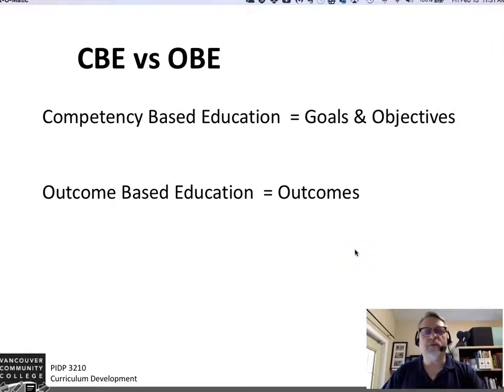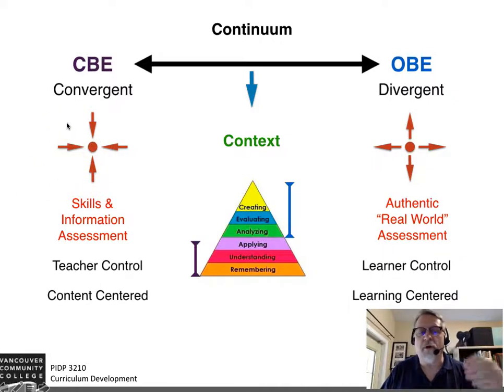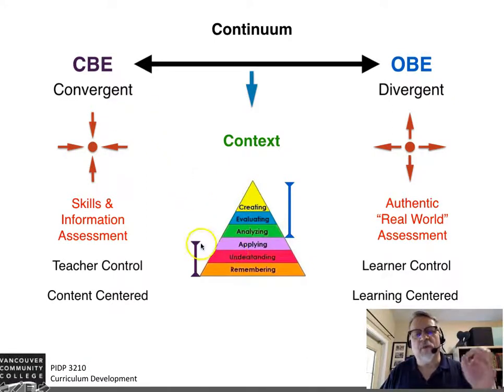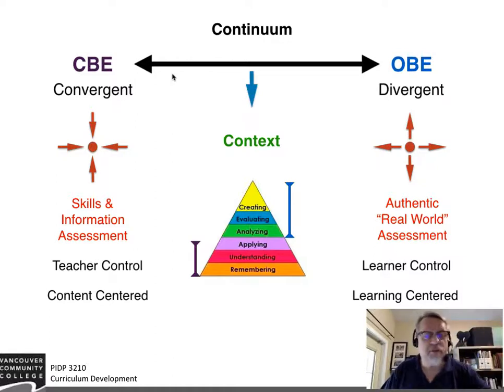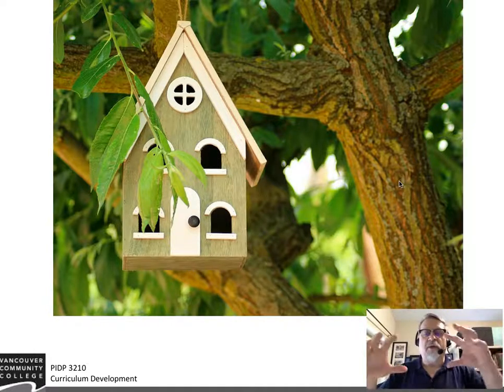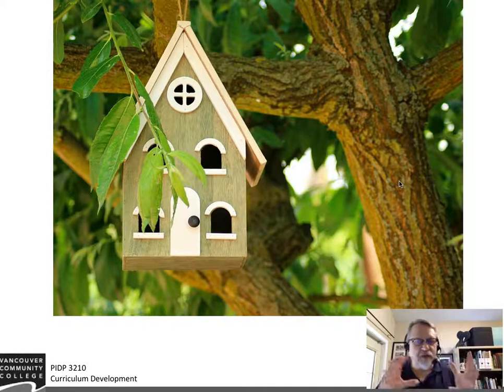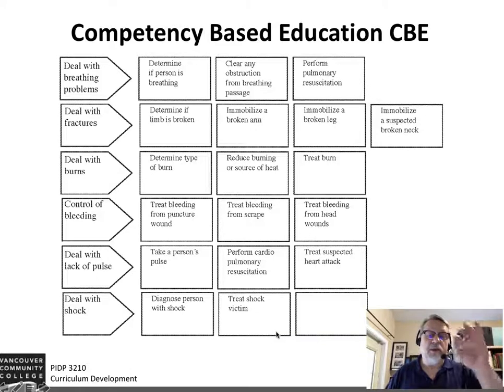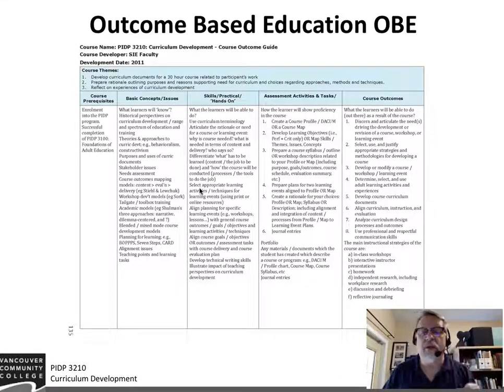3210 CBE and OBE